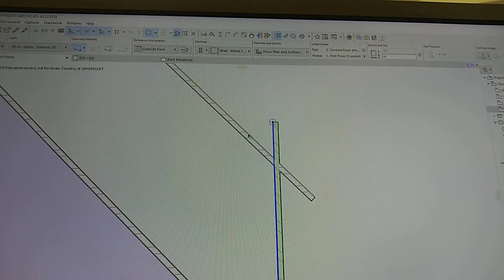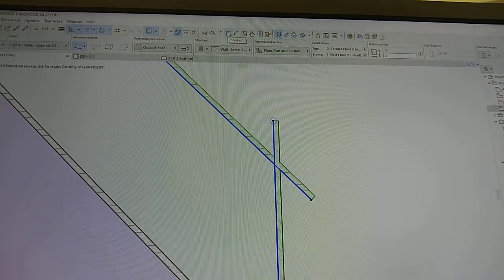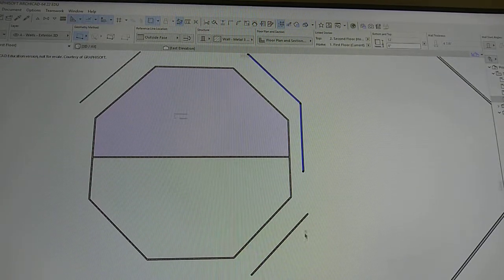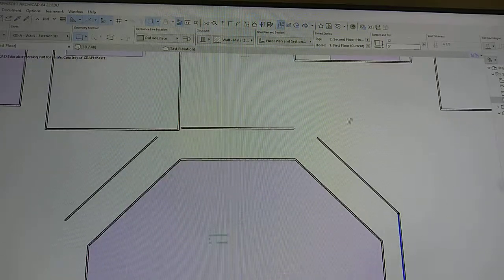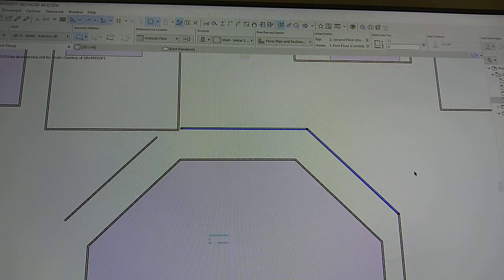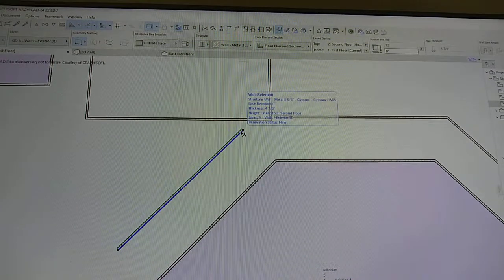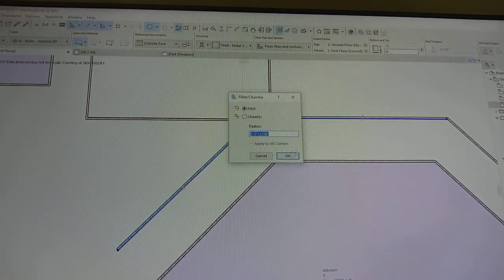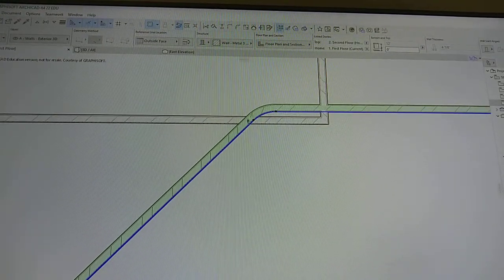Archicad how to join corners.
How to use the corner or join tool.